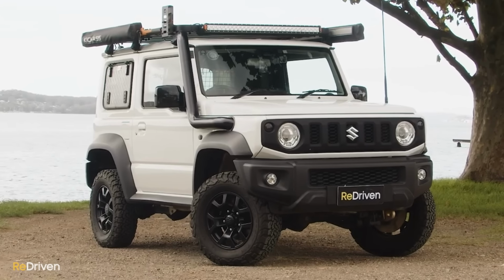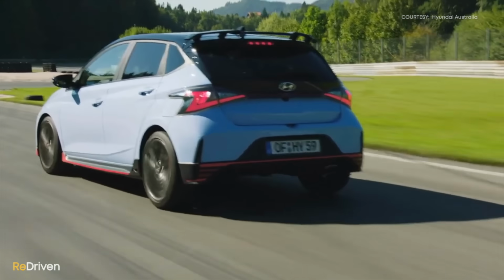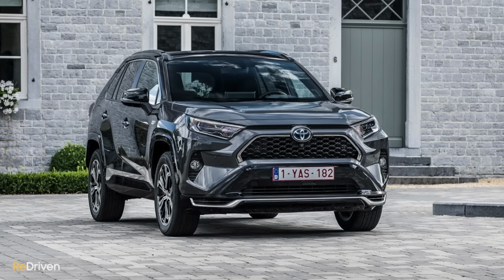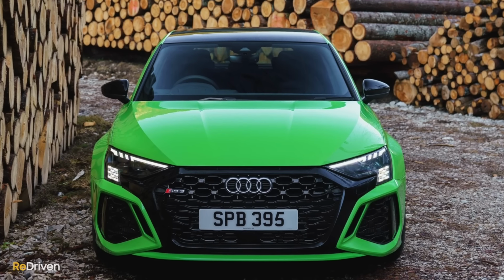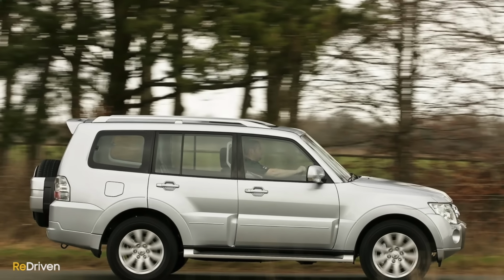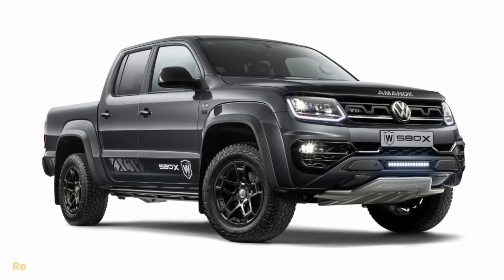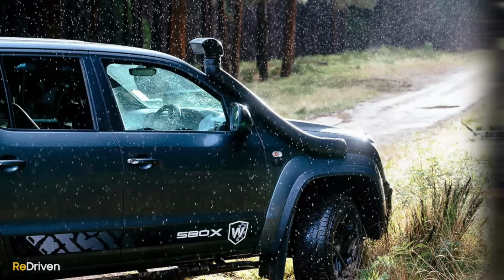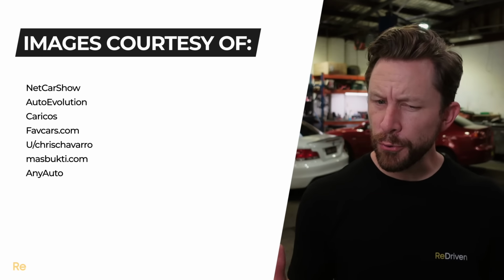The NEW cars you want but the USED ones you should buy instead | ReDriven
With wait times extending out to years, order books closing and the prices for current but pre-owned examples asking crazy premiums, there are a bunch of USED cars you should seriously consider before buying (or waiting for) a NEW one.

new cars
used cars